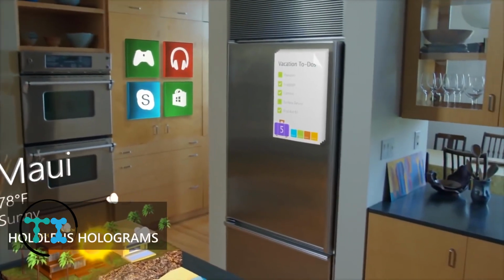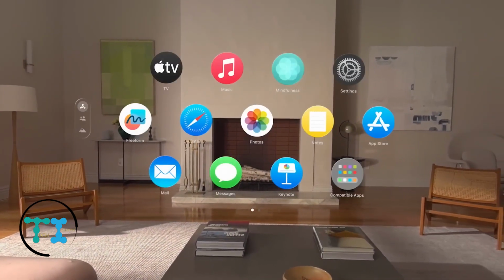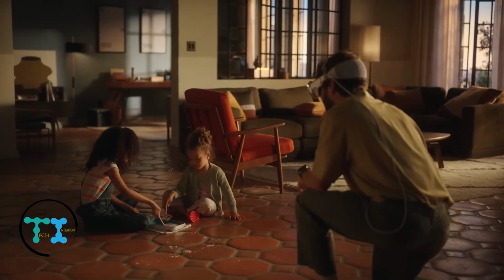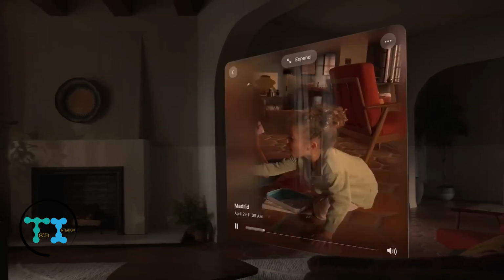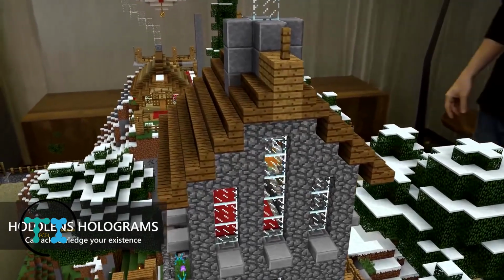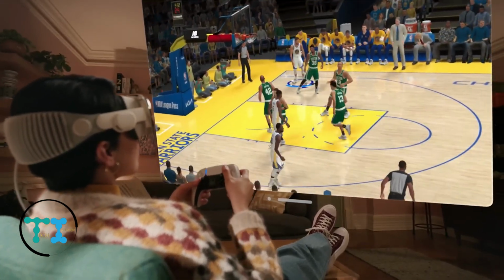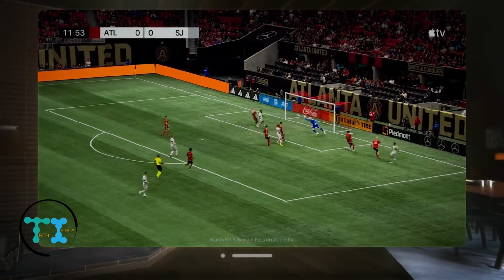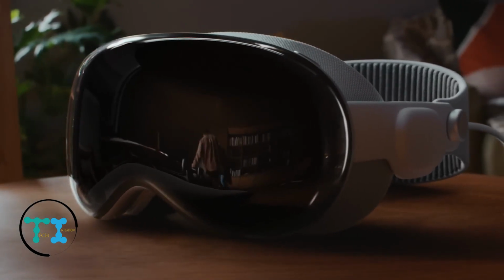Apple Vision Pro 2023 Vs Microsoft Hololens 2 2015 | VR Wars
Apple Vision Pro 2023 Vs Microsoft Hololens 2 2015